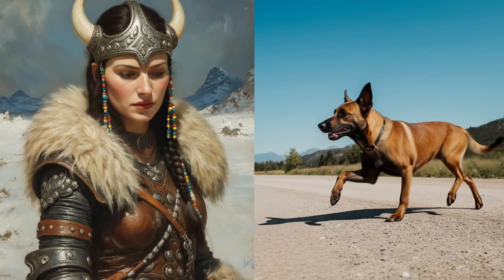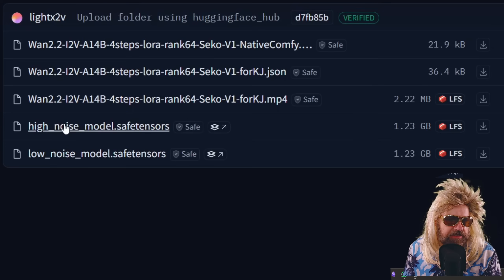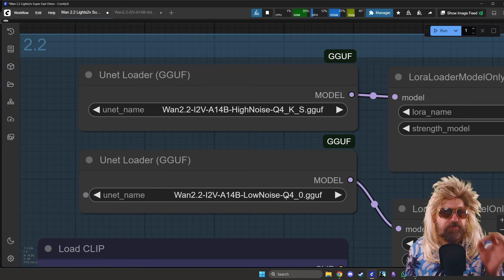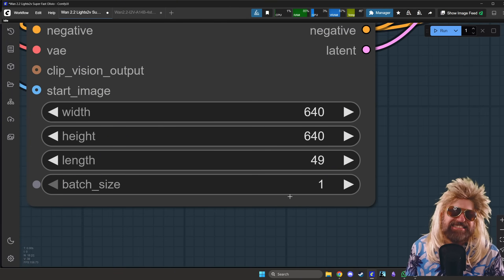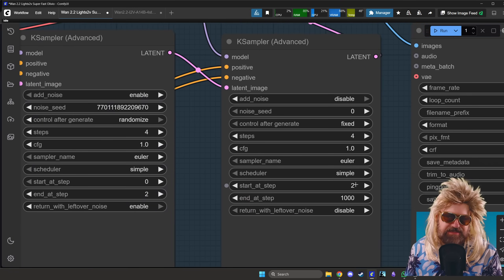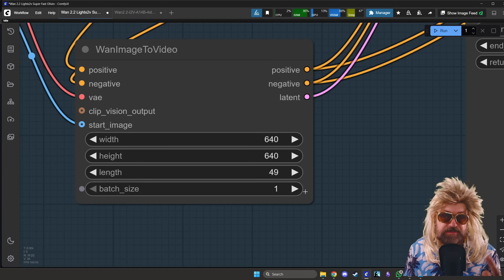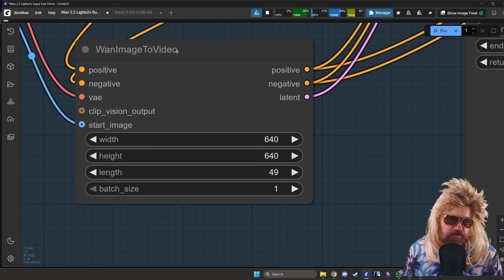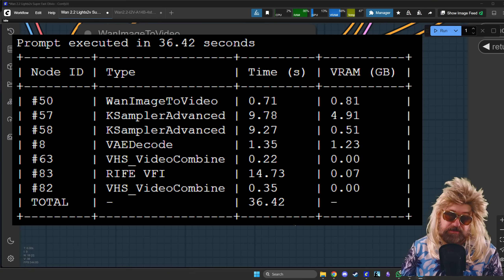WAN 2.2 Lightning FOR GGUF! Only 4 Steps. ComfyUI Workflow Included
Wan 2.2 Lightning is super fast. In this Wan 2.2 Lightning Comfyui tutorial I show you how to use it with the GGUF model for LOW Vram and how to SAVE even more time with a extra trick

Model download into UNET folder:
Wan 2.2 GGUF Models + VAE:

TRICK!
To get a super fast preview, fix the seed on the first Ksampler and set image res to half the size (in my cas 320 x 320)